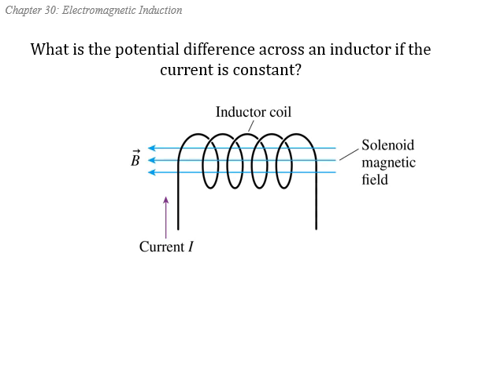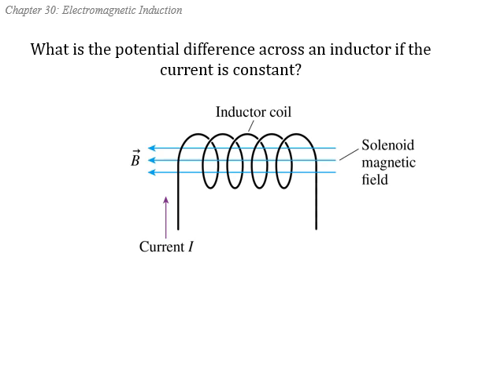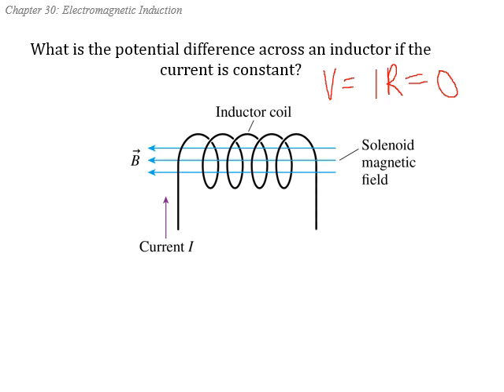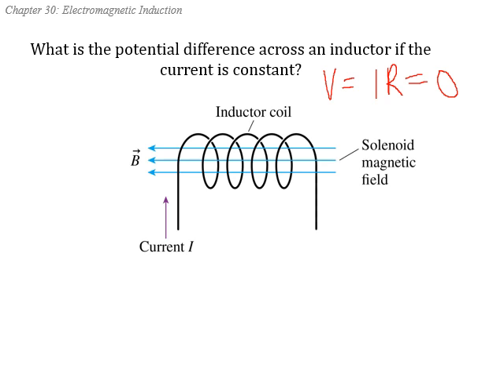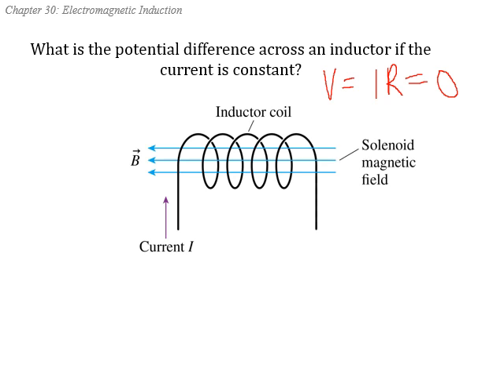P2055, lecture 26, 30.8, video 3